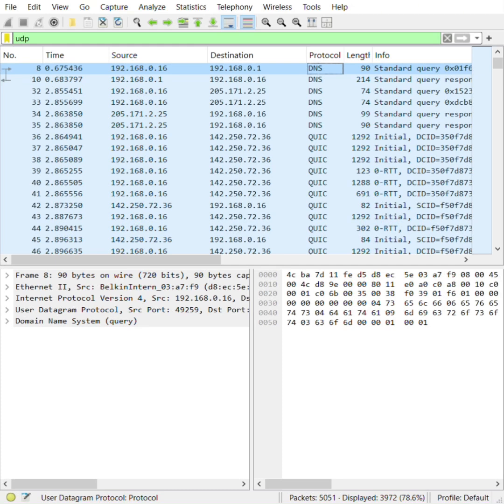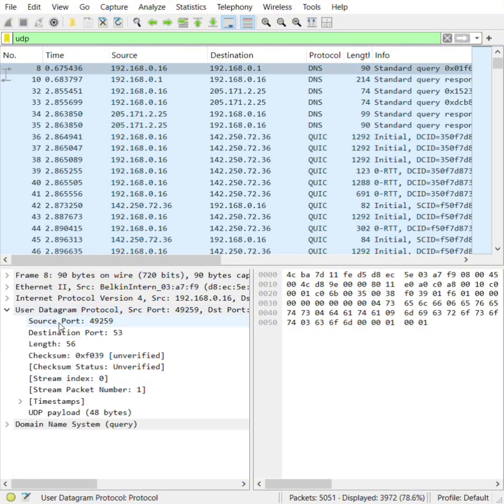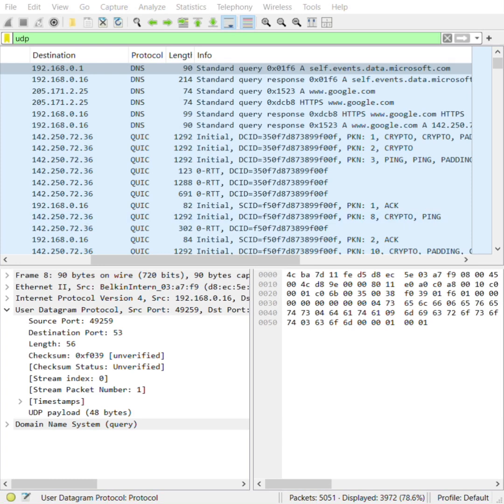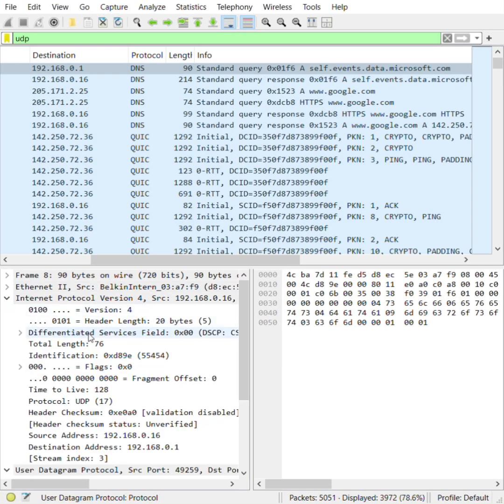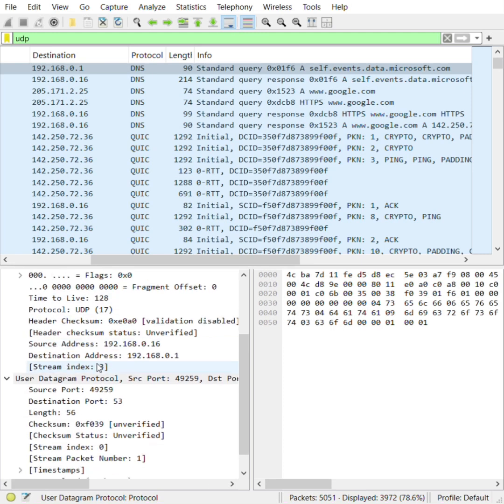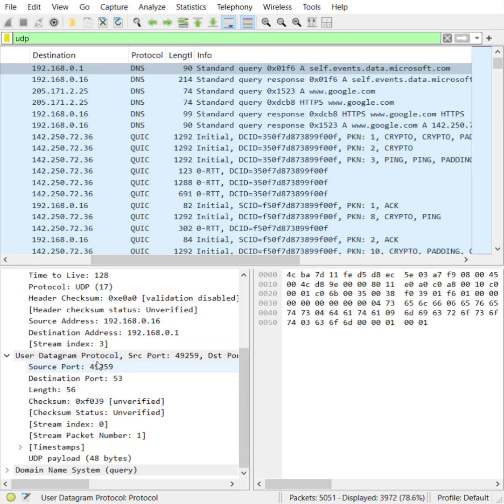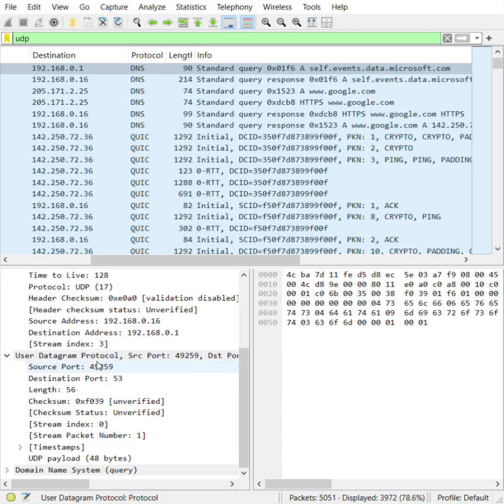Lab 2 Part 2 (CPSC4550) - Zachary Anderson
This is my submission for Lab 2 Part 2 for CPSC4550 in the Summer 2025 semester at UTC. Again, I apologize for some screens not showing up in the screen recordings, but all of the information is there.